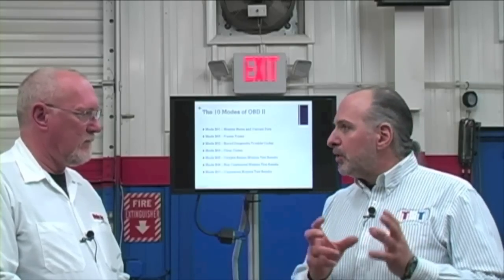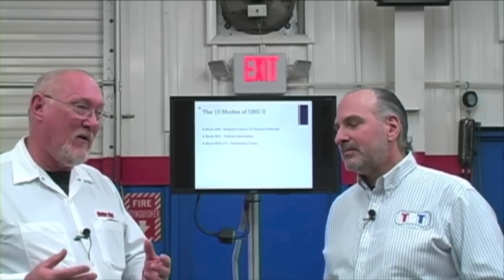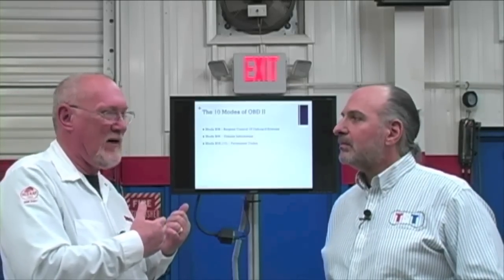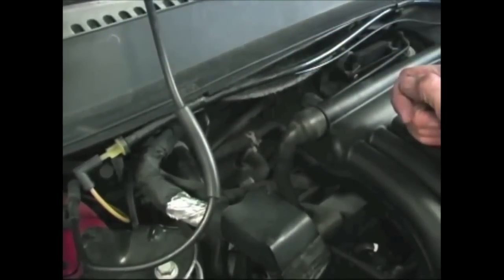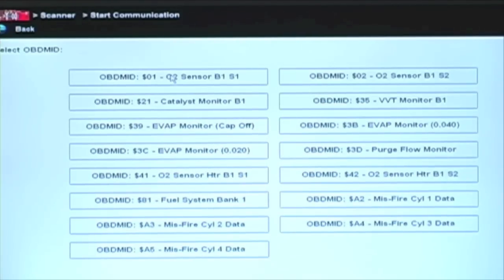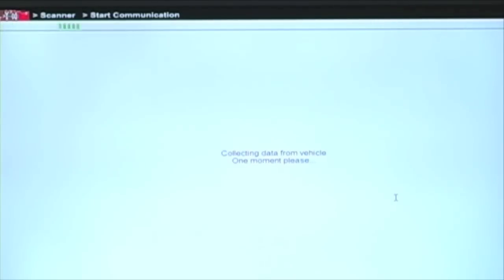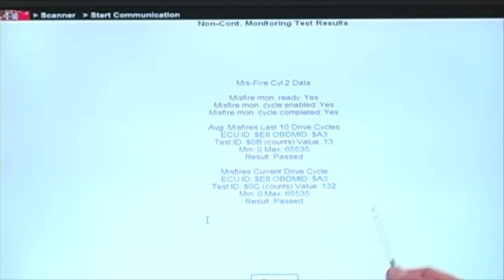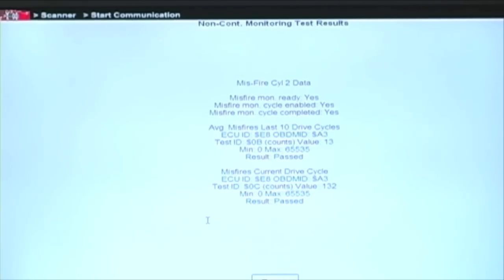Finding The Miss - Tips And Techniques For Misfire Diagnosis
Ever have a misfire you could feel but there was no related DTC set? Ever have trouble isolating the cause of a cylinder misfire? Nailing down intermittent problems a challenge? These topics and more are all part of the material we will cover in this online training opportunity. Click on the link in the video to access the full 90-minute presentation for just $19.95! (one year access to video hosted on Motor Age Training)

Are you a professional (tech, shop owner or educator) in the automotive or collision repair industry? Then join us for world-class training coupled to a world-class trade show at Automechanika Chicago this April 24-26 at McCormick Place West. Get your FREE scholarship to the training and begin your registration by clicking

Pete Meier's uniform shirts supplied by RedKap. For info on RedKap uniform apparel for the automotive industry, visit: